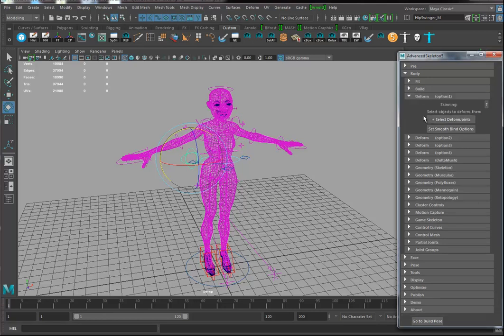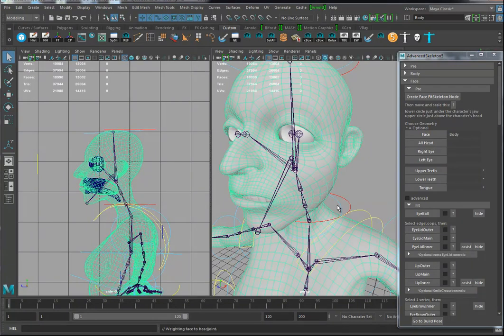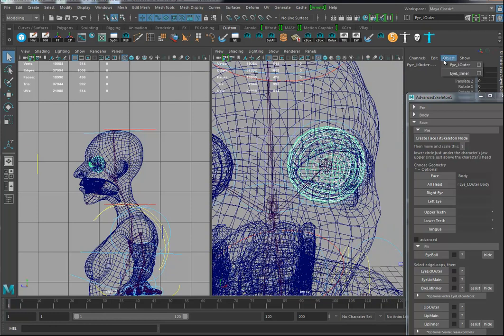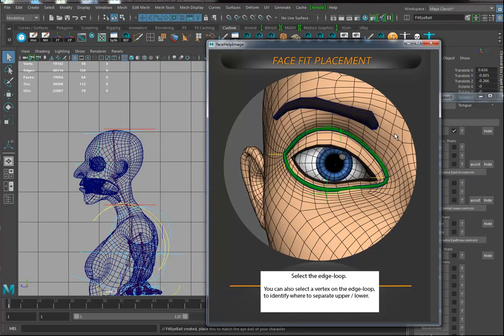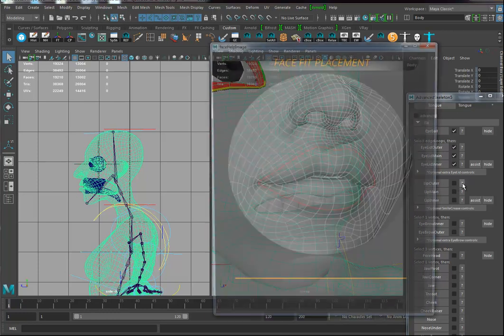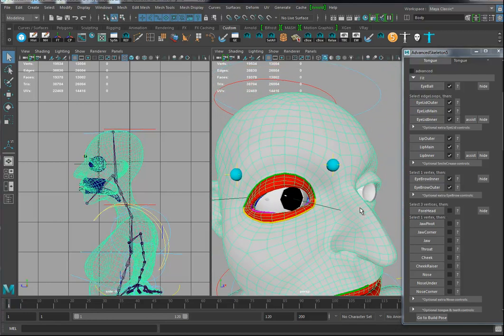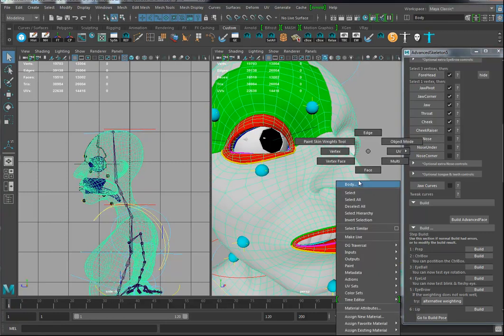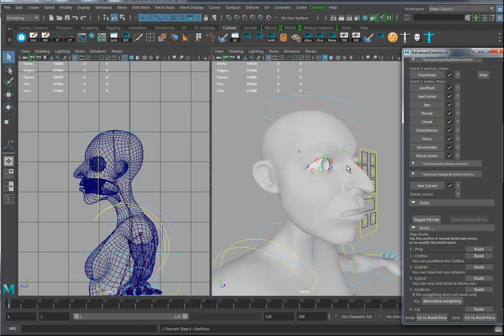Advanced Skeleton 5 Rigging 02